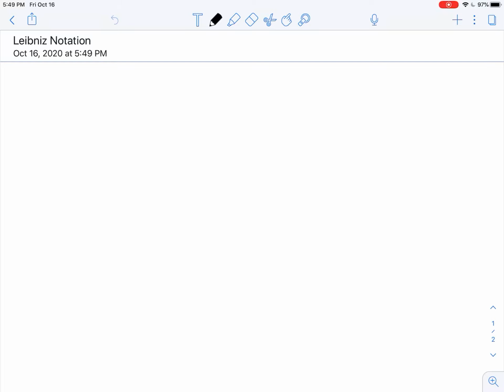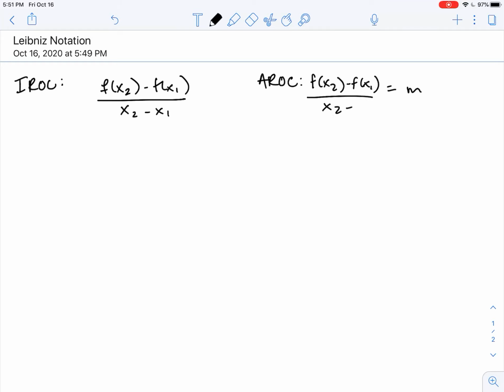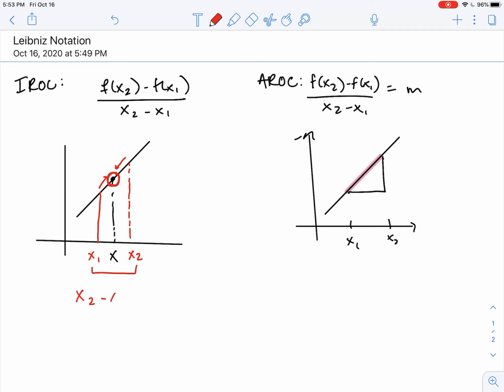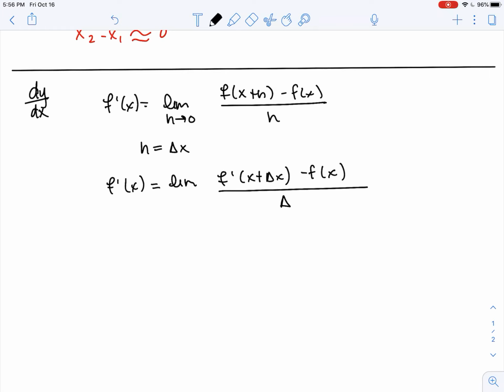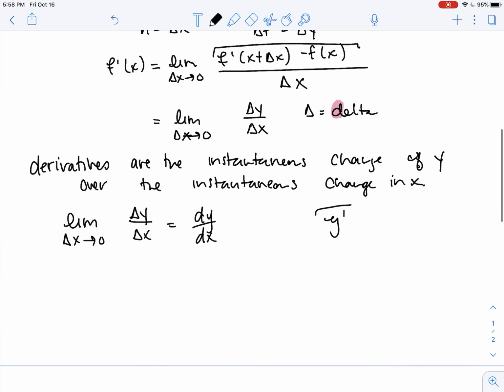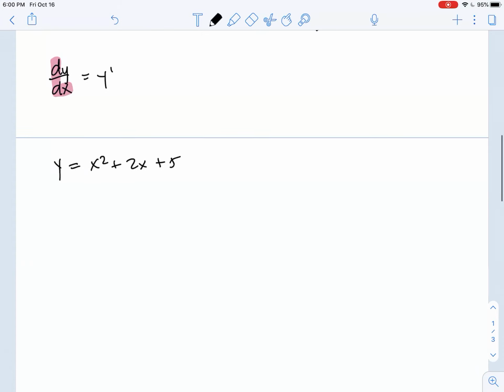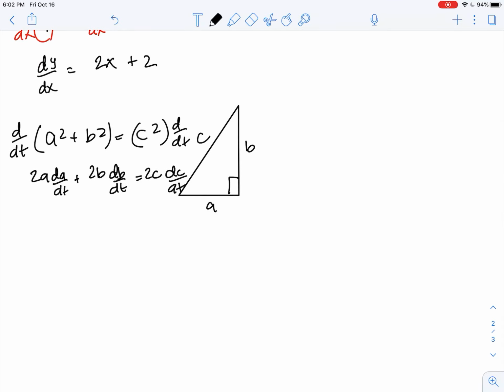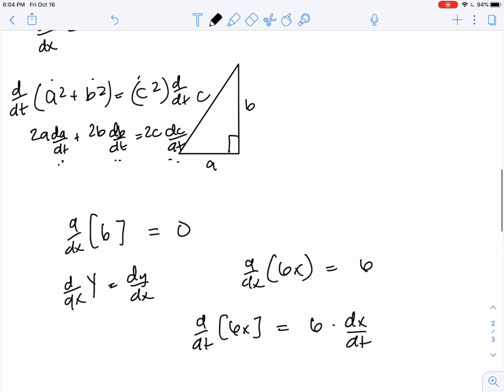Leibnitz crash course